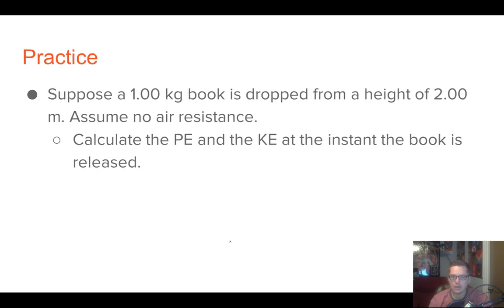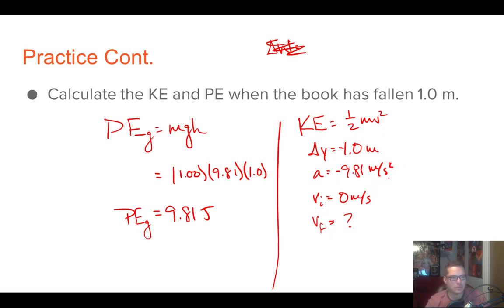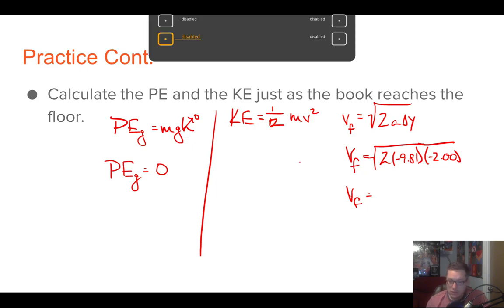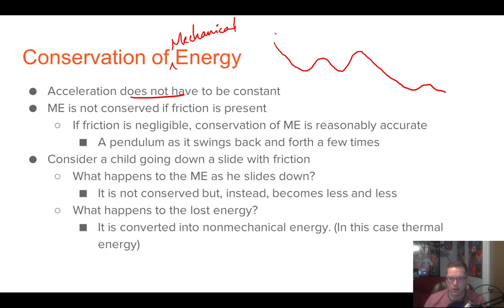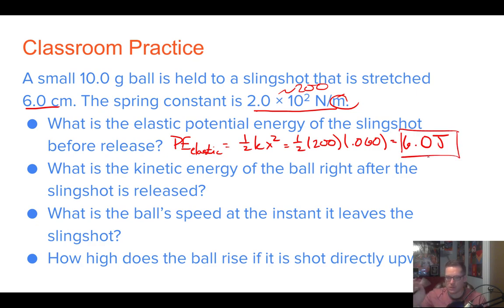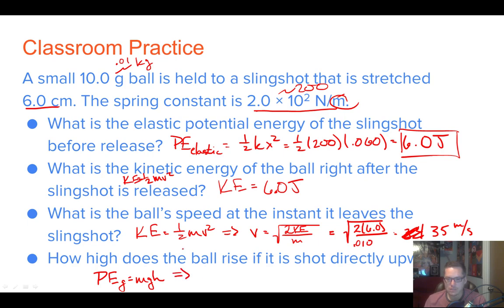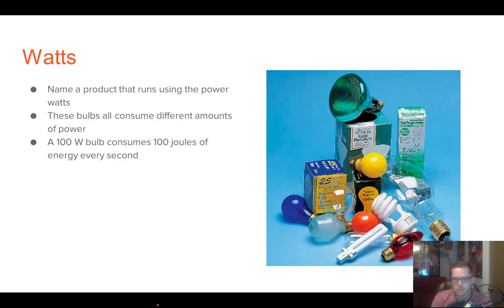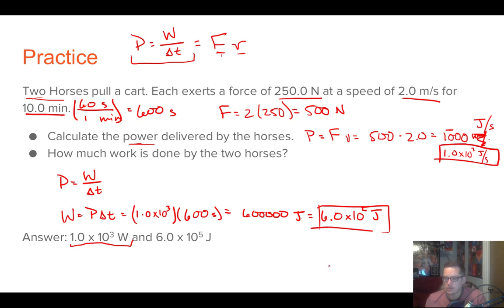Physics Unit 3 Part 3 Mechanical Energy and Power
Mechanical energy, conservation of mechanical energy, and power